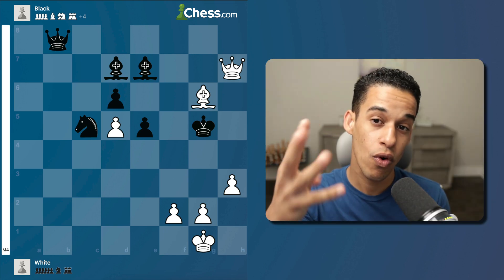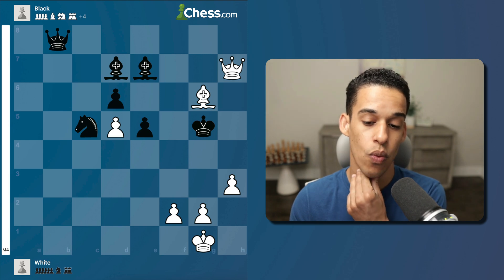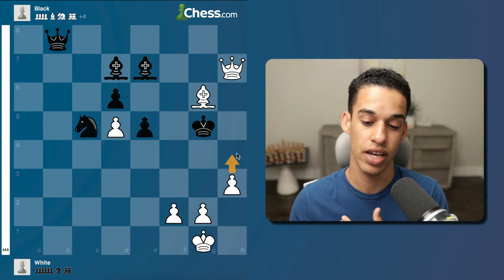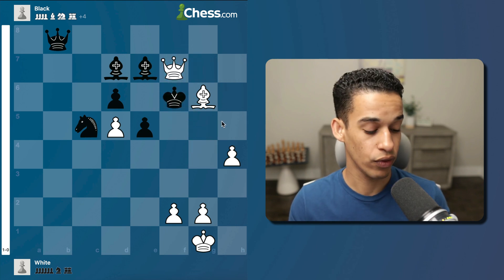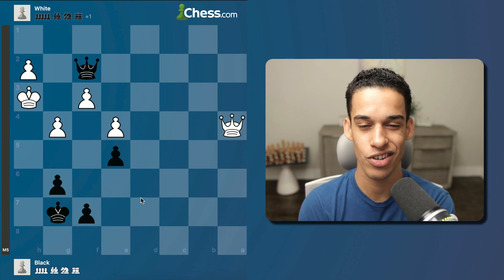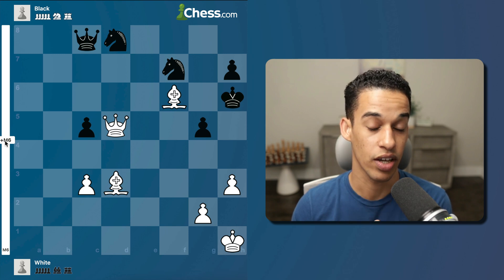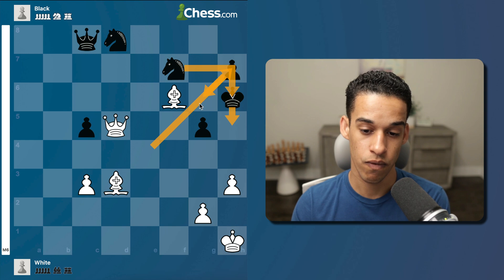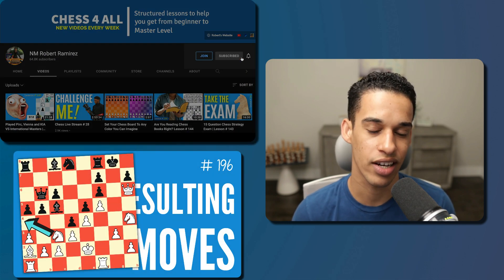Solve mates in 4, 5 & 6 moves with me! Chess Session # 209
Yes, Chess is tactics, tactics and more tactics. So, here we are trying to stay in shape 💪😎

My Book Recommendations:

100 endgames you must know

00:00 Checkmate in 4 exercise
00:54 Answer to Checkmate in 4 exercise
03:21 Checkmate in 5 exercise
04:10 Answer to Checkmate in 5 exercise
05:02 Checkmate in 6 exercise
05:34 Answer to Checkmate in 6 exercise